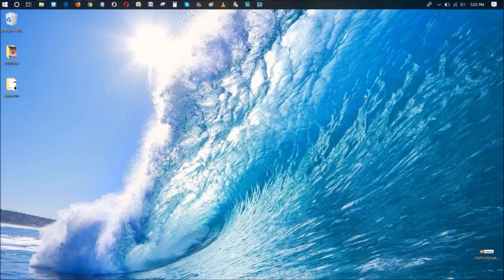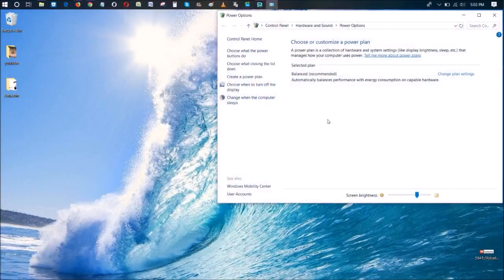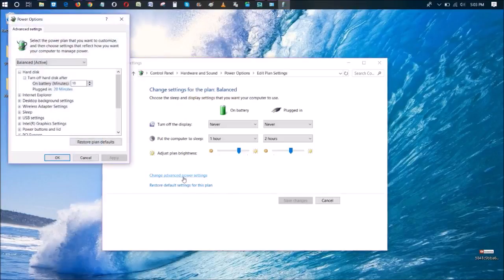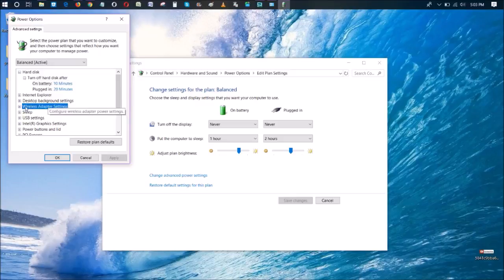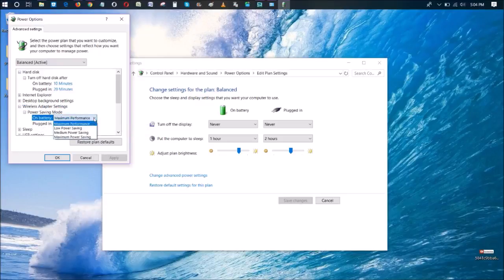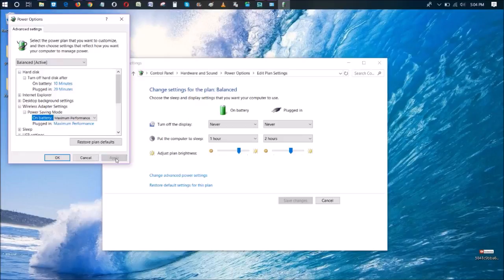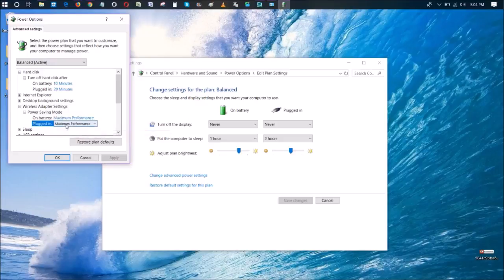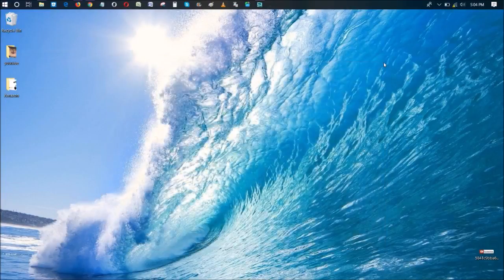How To Fix Wifi Connection on Laptop - How to Fix Weak Inconsistent Internet Wifi Signal Laptop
Windows 10 - My Laptop: Lenovo y700-14isk - How To Fix Wifi Connection Laptop 1-Step - How to Fix Weak Inconsistent Internet Wifi Signal Laptop - How to Fix Inconsistent Internet Connection - How to Fix Wifi Connection Windows 10 - In this video I walk you through the 1-step process I did to fix the weak inconsistent wifi internet connection on my laptop. To fix the issue I went to the power options and changed the Wireless Adapter Settings to Maximum Performance on both batter and plugged in. - weak wifi signal windows 10 - inconsistent internet speed - wifi weak signal fix. I hope this video was able to help some of you that ran into the same problem as me!